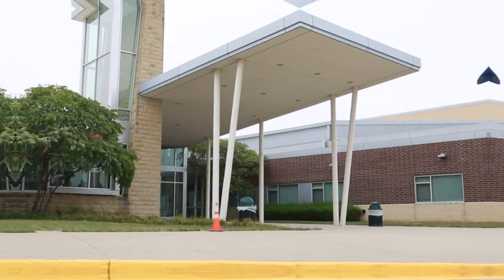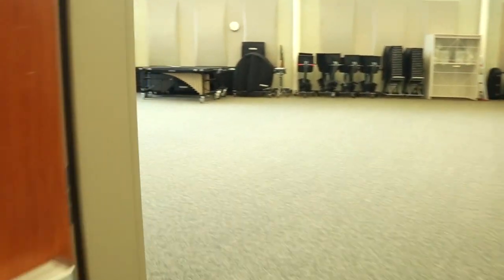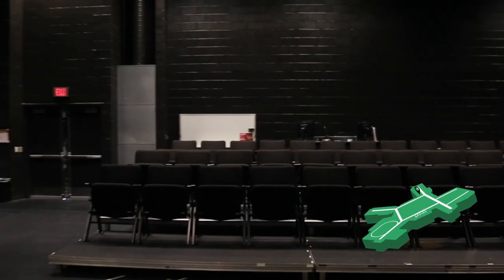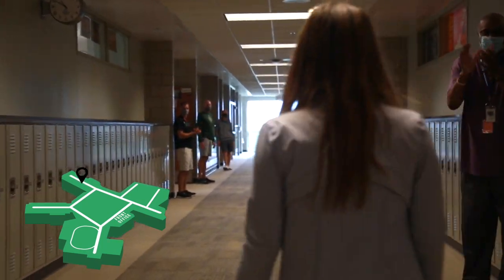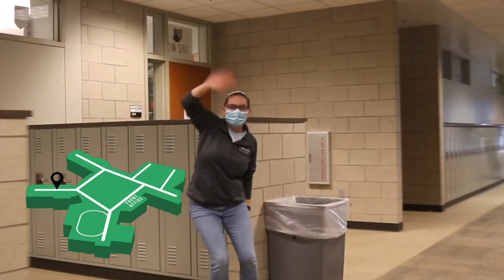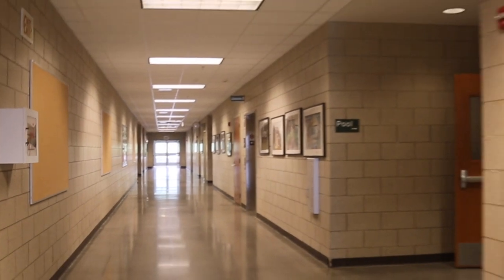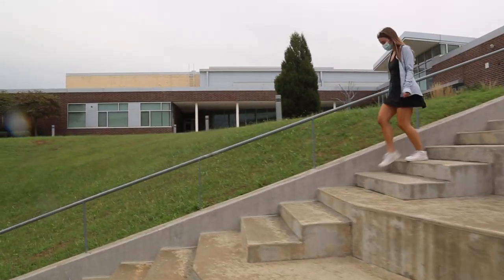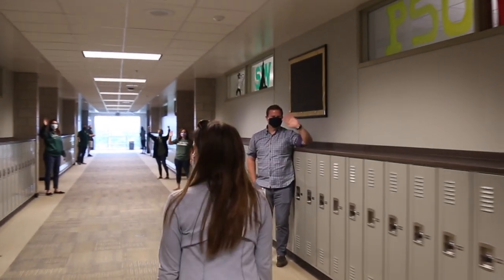2020 BVSW Virtual Tour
Welcome to BVSW! In this video, we'll take you on a virtual tour of your building.